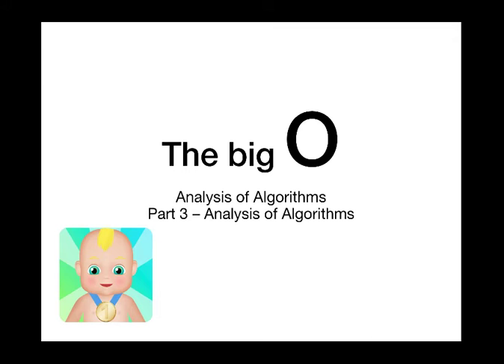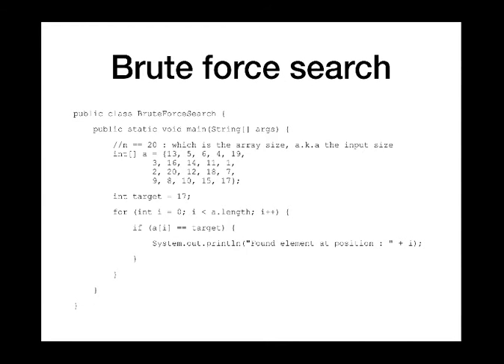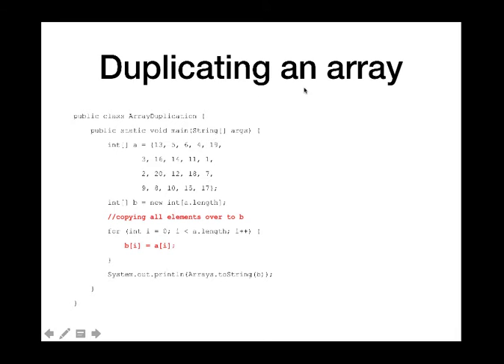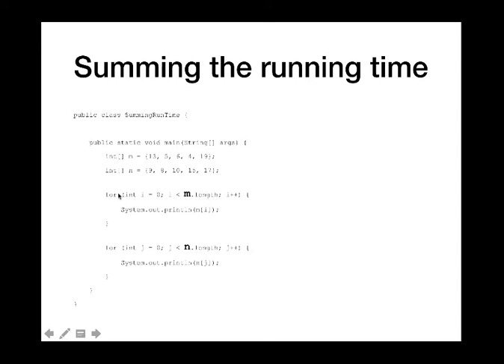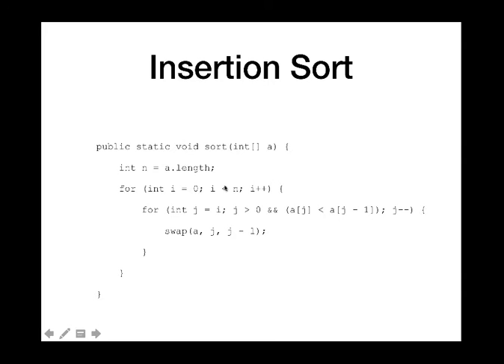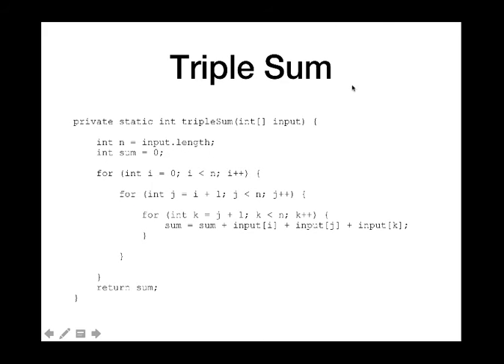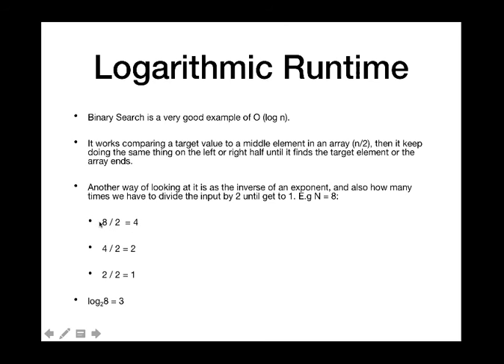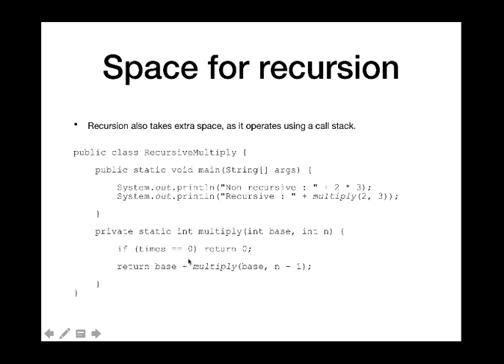The BigO part 3